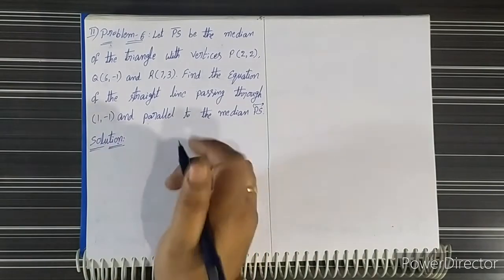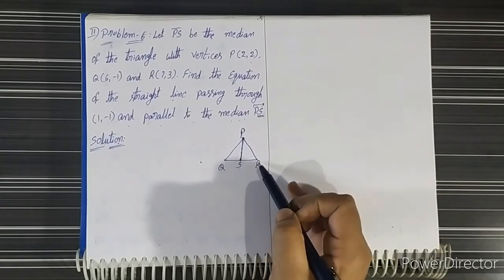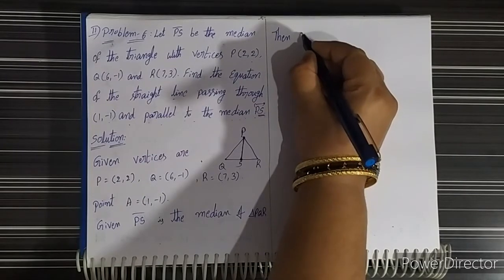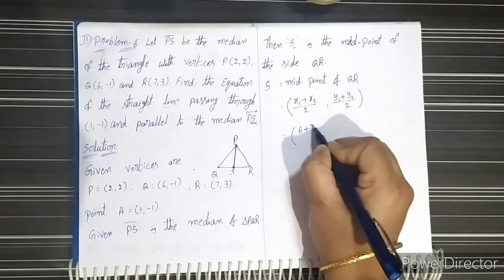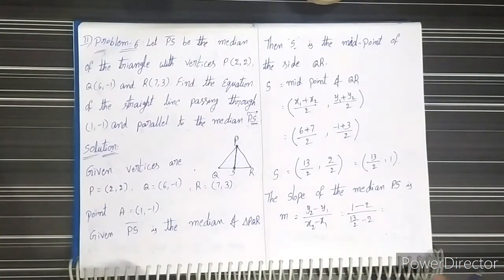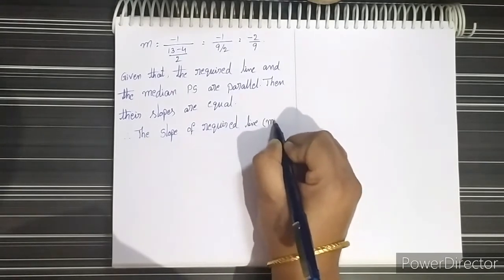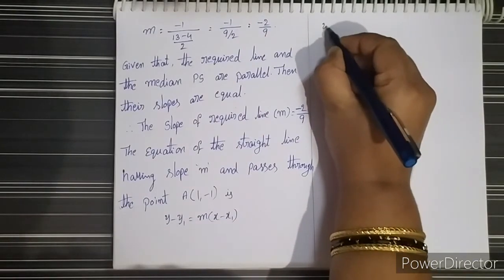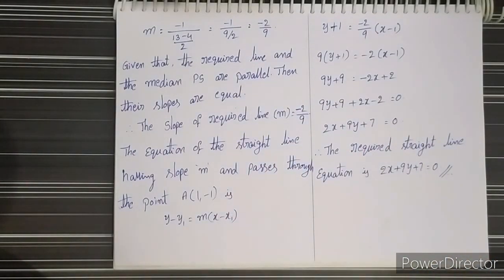Intermediate Maths-1(b) || The Straight Line || Exercise-3(e) || Section-II || Problem-6.